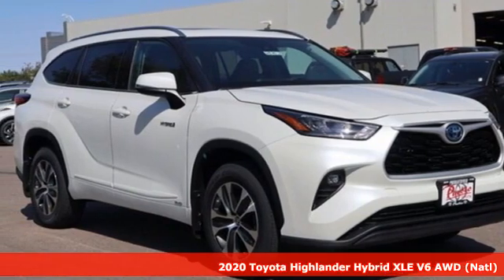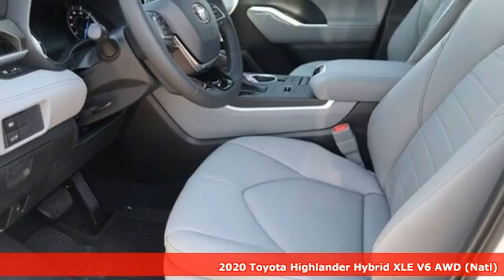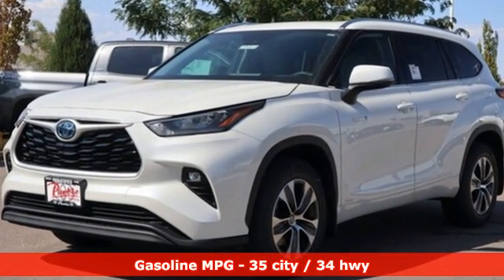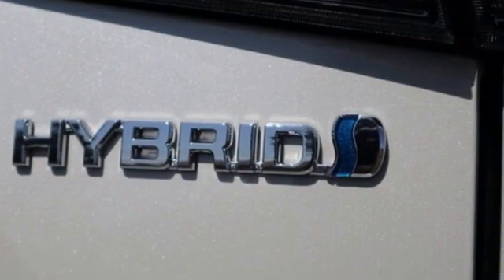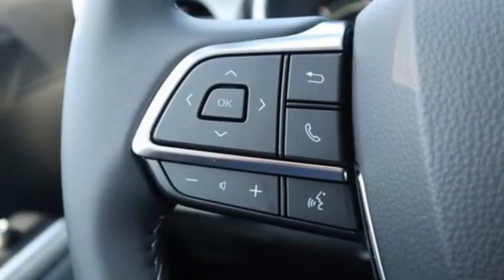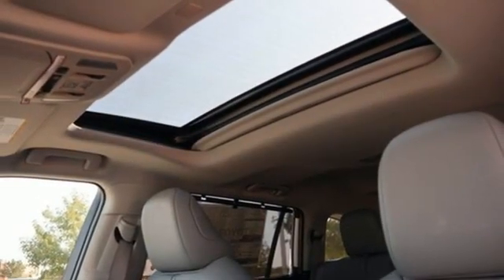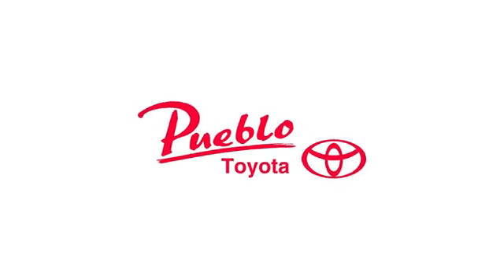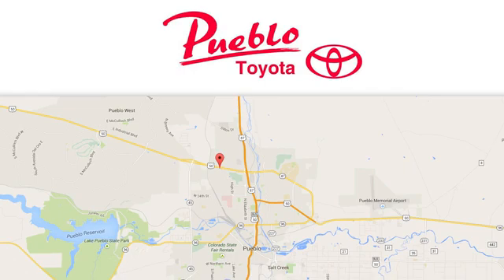New 2020 Toyota Highlander Hybrid Pueblo CO Colorado Springs, CO #207052 - SOLD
Year: 2020
Make: Toyota
Model: Highlander Hybrid
Trim: Hybrid XLE
Engine: 2.5L 4 cyls Hybrid
Transmission: CVT (Continuously Variable)
Color: Blizzard Pearl
Interior: Gray
Stock #: 207052
VIN: 5TDHBRCH3LS511867

Pueblo Toyota
2220 US-50 West
Pueblo, CO 81008

Address:
2220 US-50 West